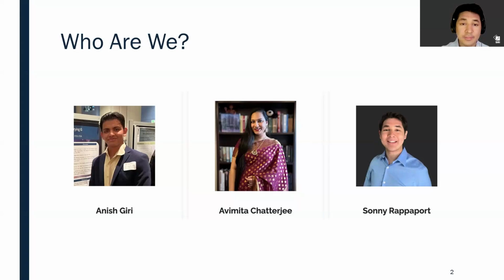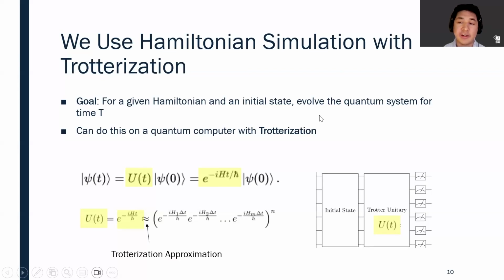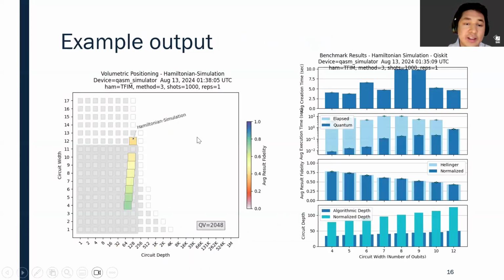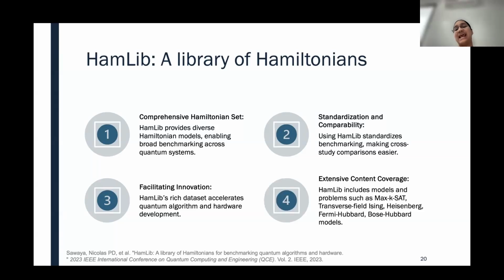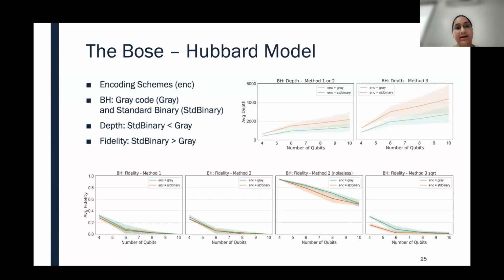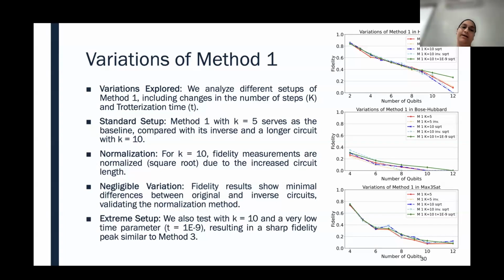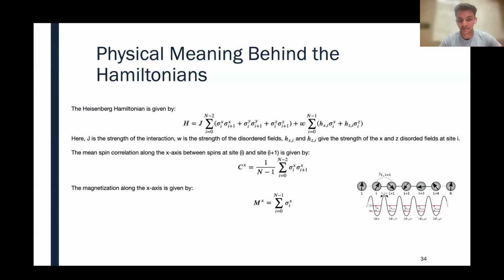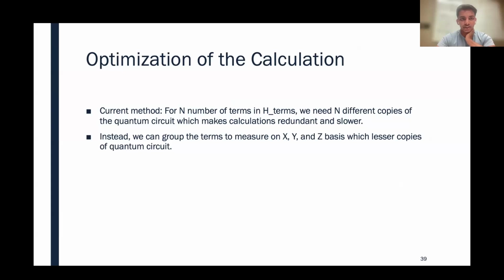Comprehensive Hamiltonian Benchmarking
QED-C interns expand QED-C's open-source, application-inspired quantum computing benchmarks to implement quantum Hamiltonians.